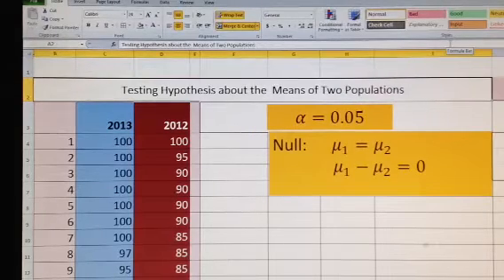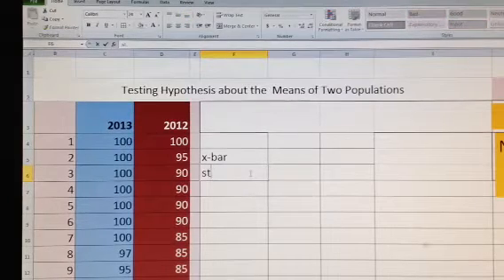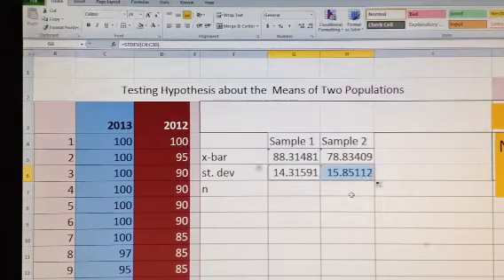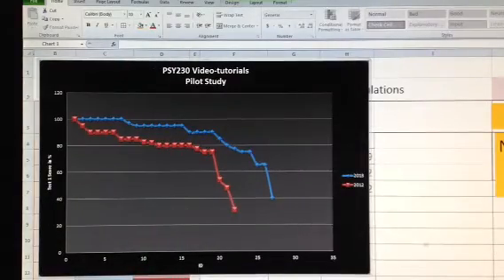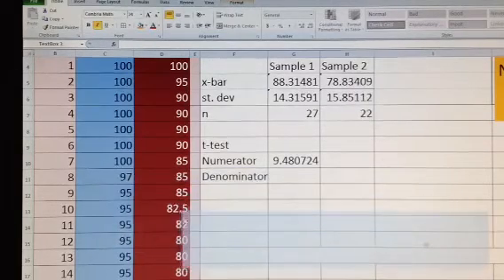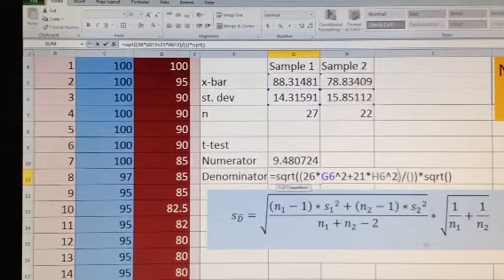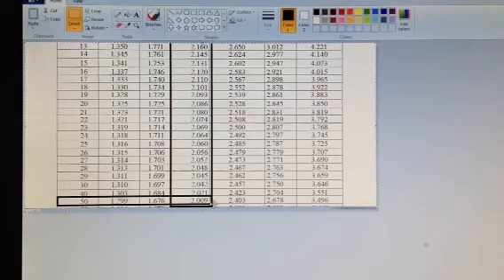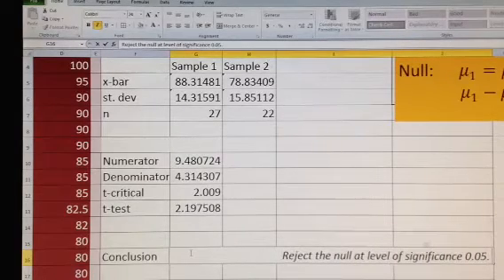T8 Testing Hypothesis with Two Independent Samples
In this tutorial, I use Excel to test a hypothesis about the effect of these video tutorials on students' performance.